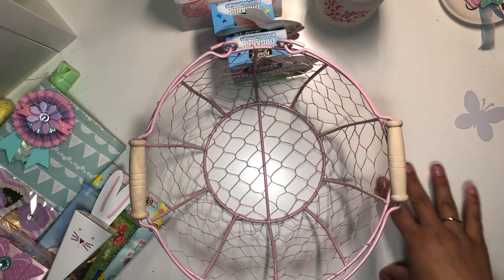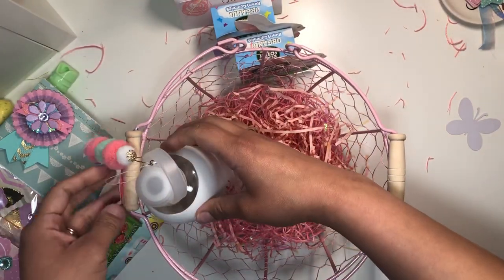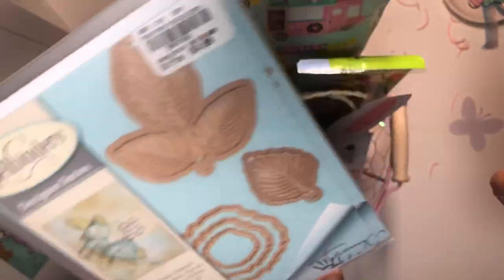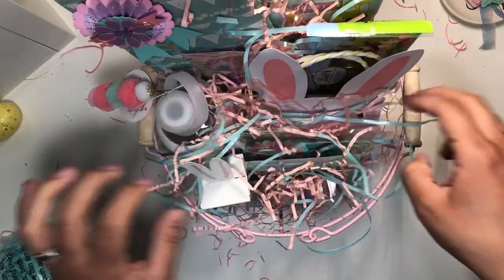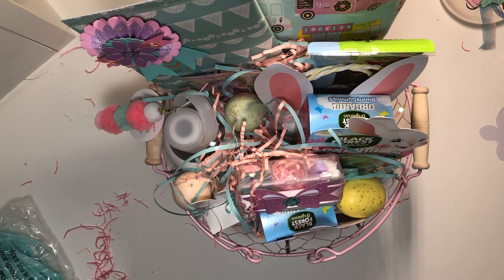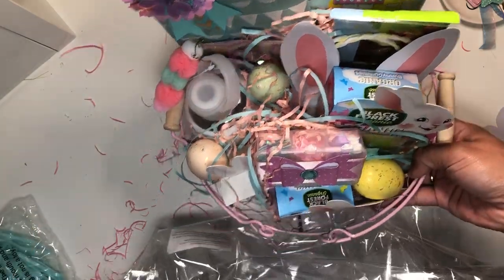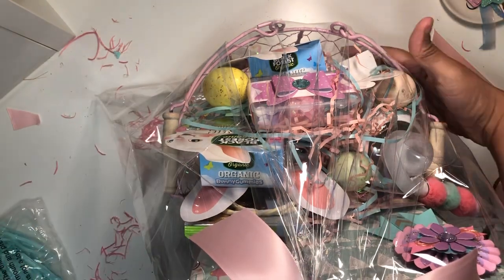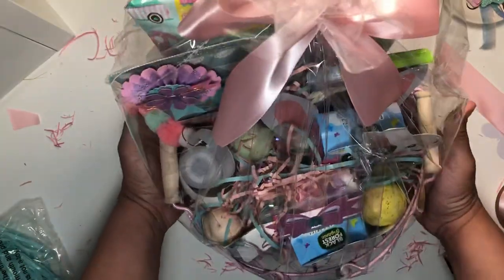💜Packaging up a hostess gift in a basket 💜